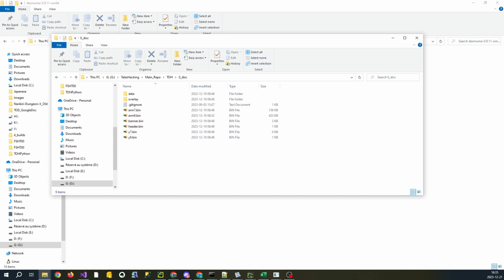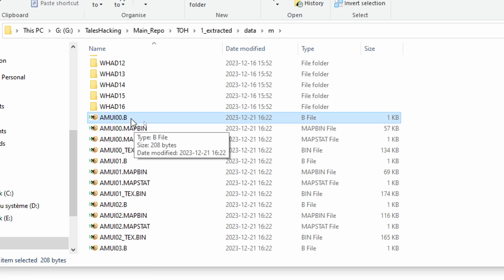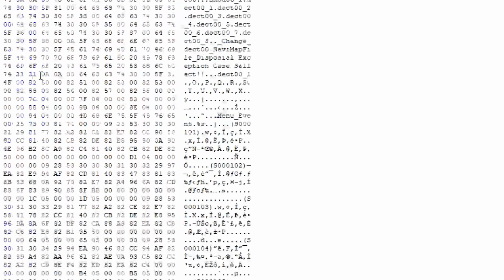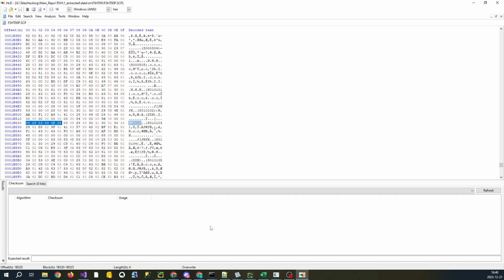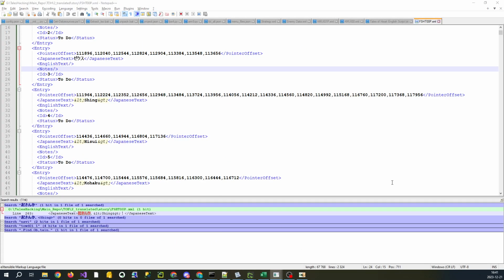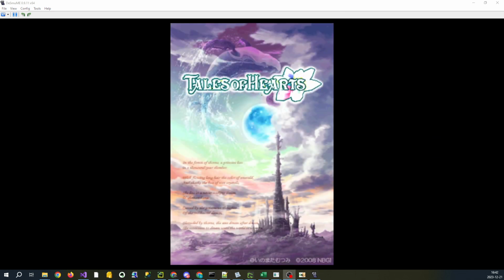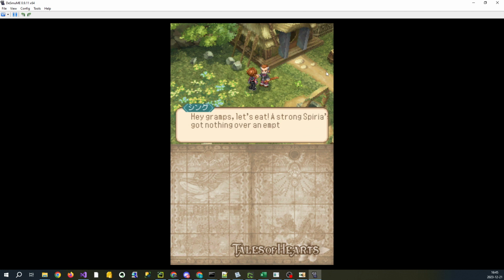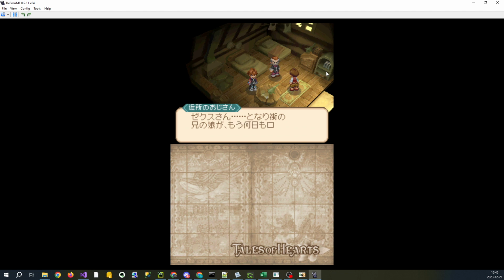Tales of Hearts Story - Part 1